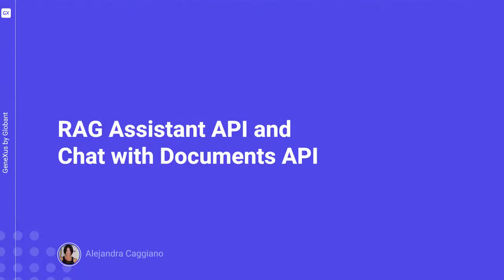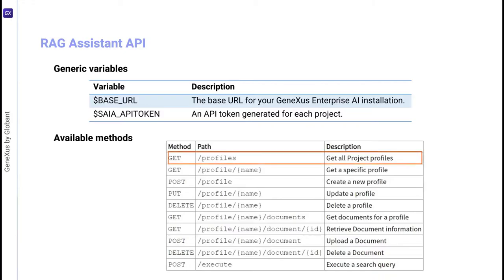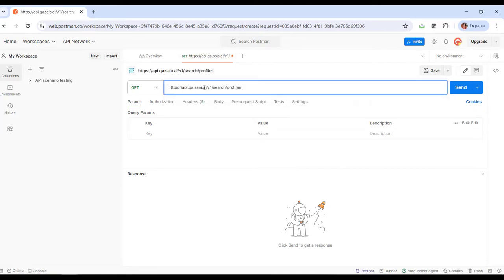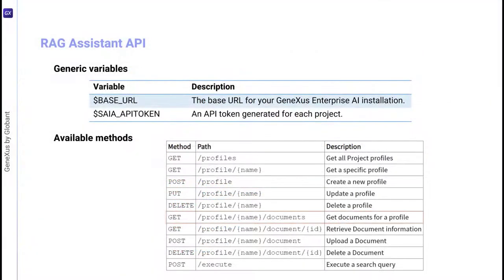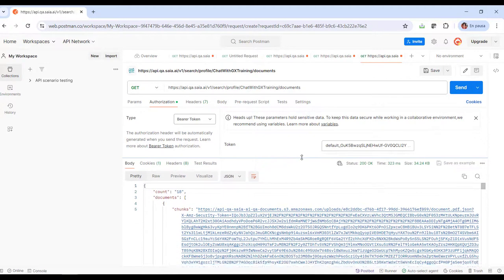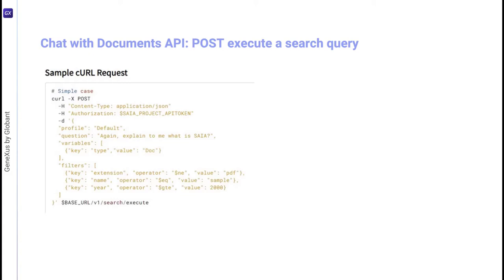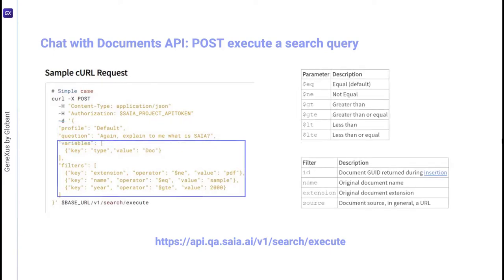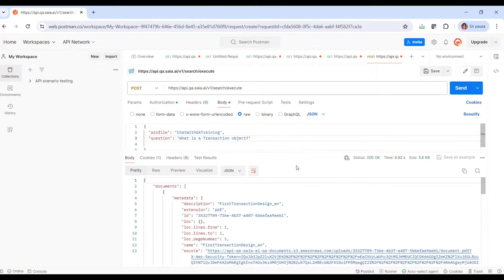RAG Assistants API and Chat with Documents API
As we know, GeneXus Enterprise AI provides a set of several APIs to interact with the defined assistants. We now learn about the API for interacting with RAG Assistants.
We test different methods and define a simple query using the Chat with Documents API.